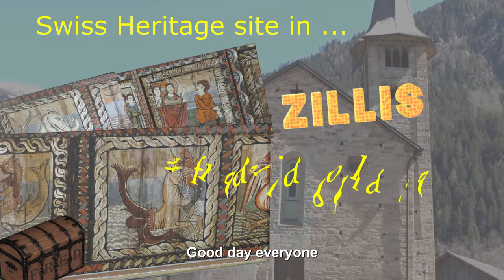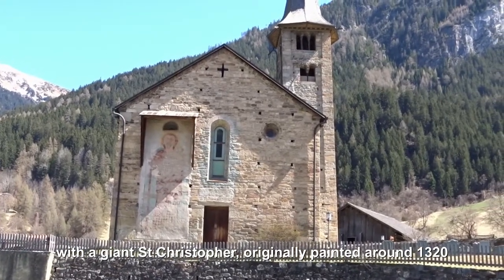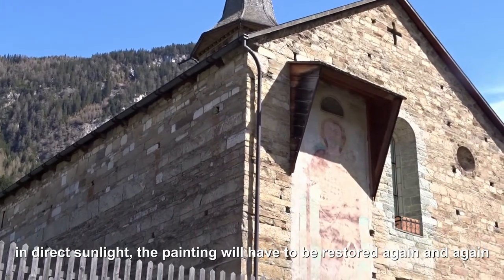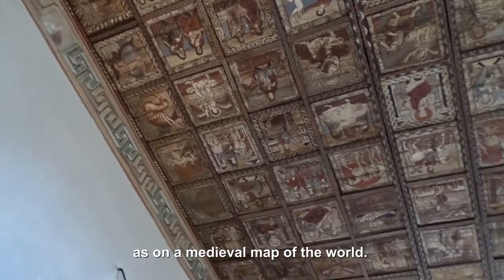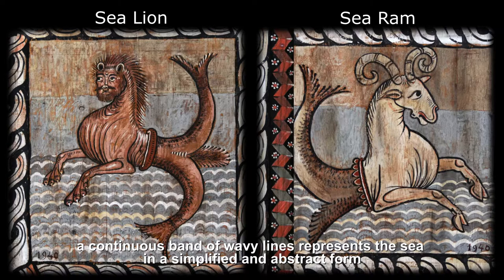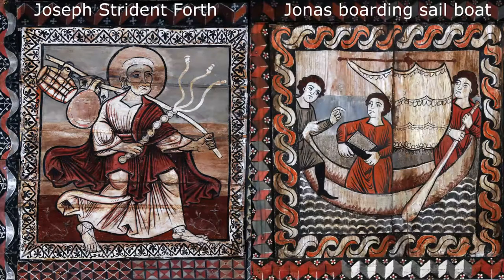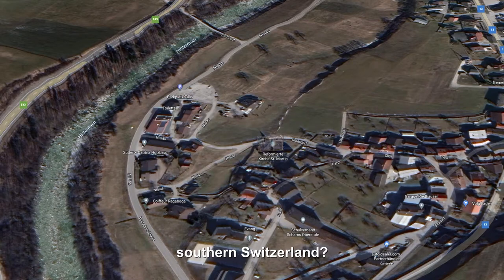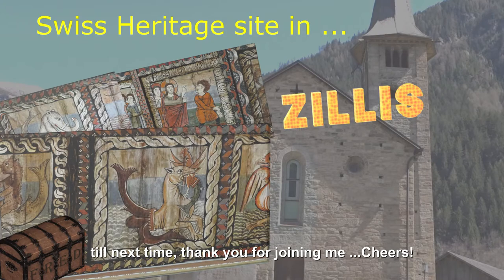Swiss Heritage Zillis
This was a remarkable small church with these special painted panels on the ceiling, depicting stories and legends as often done when religion is concerned.
The panel were painted vertically then nailed to the ceiling, but still very impressive work.